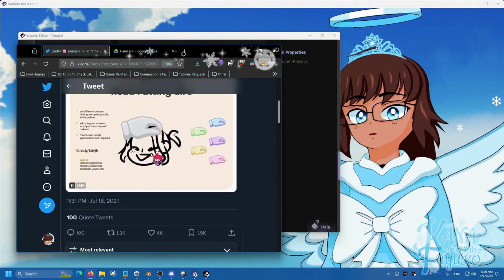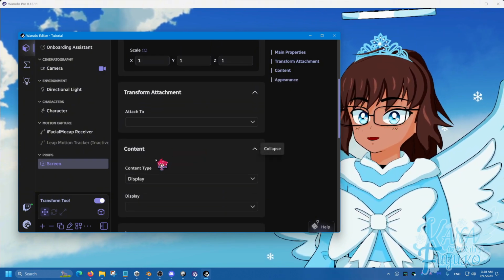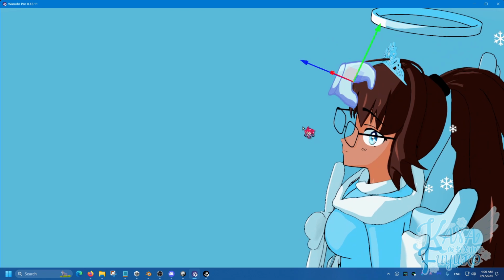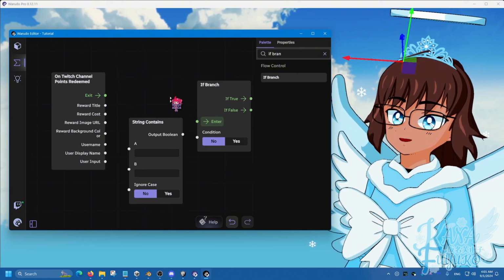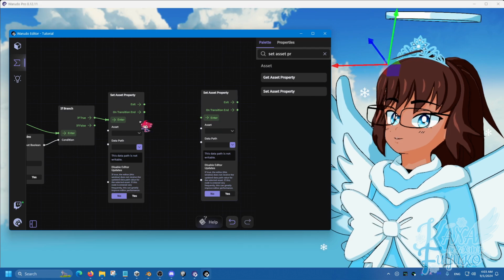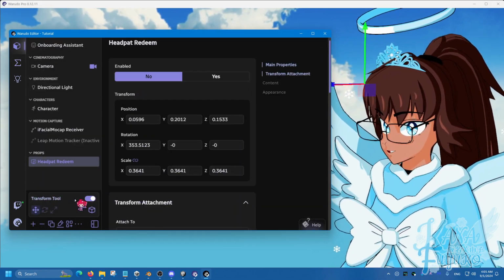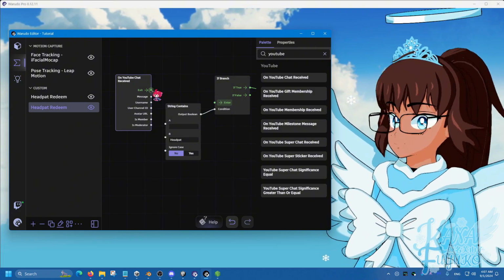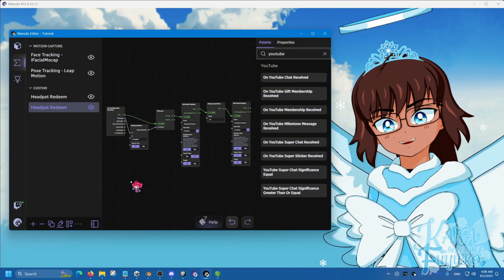How To Have A Headpat Gif Redeem In Warudo!!!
In this tutorial, I'll show you how to have a more stylized headpat redeem for your audience in Warudo.